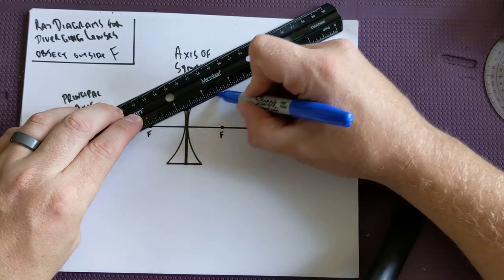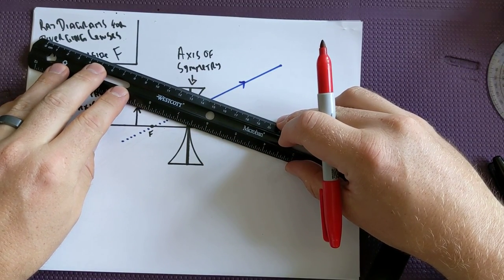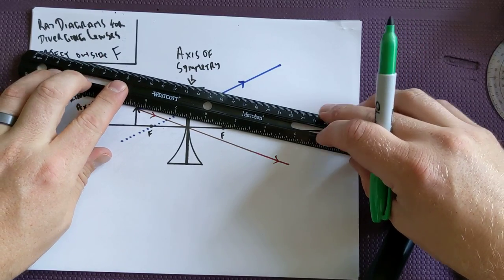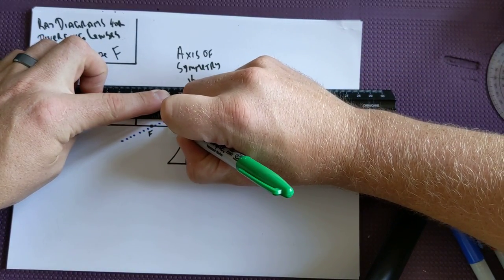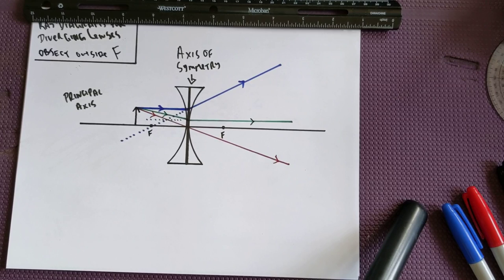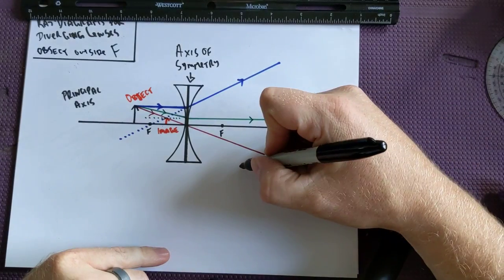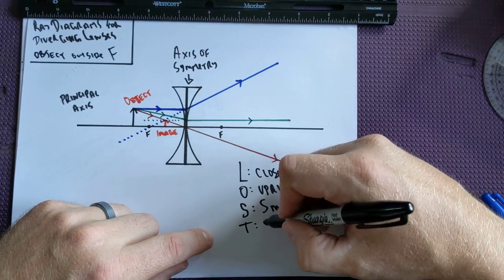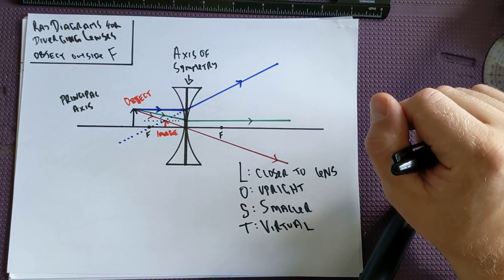Ray Diagram for Diverging Lens object beyond F